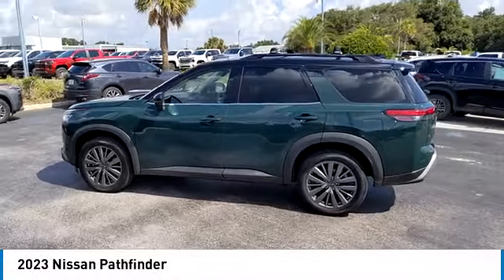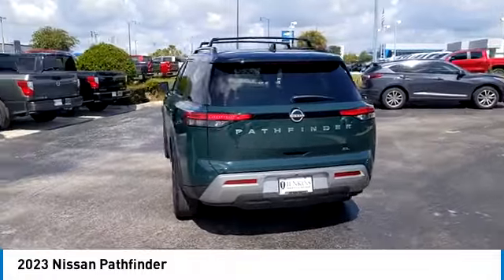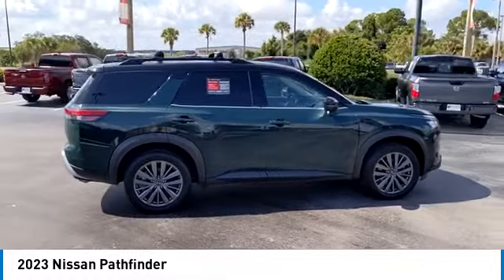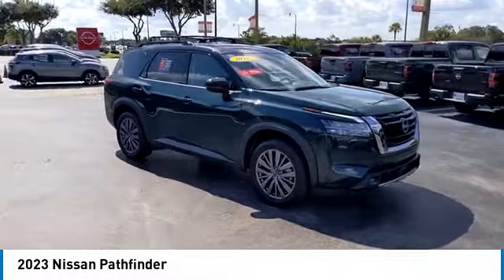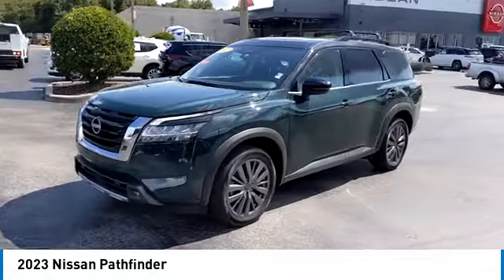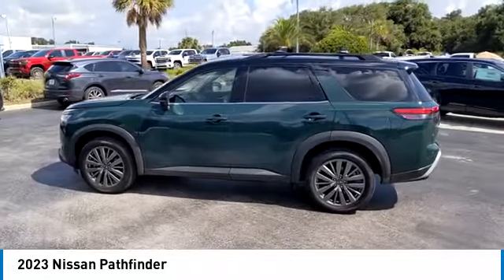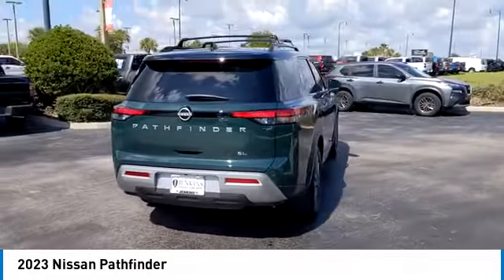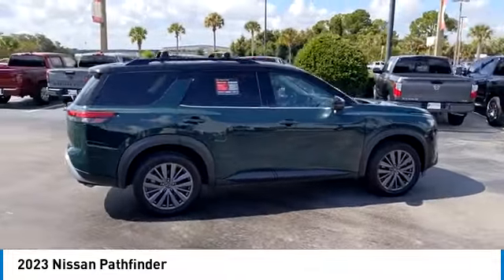2023 Nissan Pathfinder XP1294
HUGE PANORAMIC SUNROOF!! THIS ONE CHECKS OFF ALL THE BOXES!! OPTIONAL PREMIUM PACKAGE & NISSAN CERTIFIED SO YOU CAN ENJOY LONGER WARRANTY VS NEW YET SAVE A SMALL FORTUNE!! HEATED LEATHER SEATING - CAPTAIN CHAIR MID ROW - NAVIGATION - PREMIUM BOSE AUDIO - POWER LIFTGATE - AUTOMATIC TRI ZONE CLIMATE CONTROL - HD COLORED TOUCHSCREEN - BIRD'S EYE 360 CAMERA SYSTEM - ALL THE LATEST & GREATEST SAFETY FEATURES... THIS JUST MIGHT BE THE ULTIMATE 3RD ROW FAMILY HAULER! 20  Painted Alloy Wheels, 2nd-Row Captain Chairs, 2nd-Row Removable Center Console, Active Cruise Control, Auto High-beam Headlights, Auto-dimming Rear-View mirror, Automatic temperature control, Bose Premium Audio System, Fully automatic headlights, Heated Front Bucket Seats, Heated Rear Seats, Leather Seating Surfaces, Navigation system: NissanConnect Navigation, Panoramic Moonroof, Power Liftgate, SL Premium Package, Steering wheel mounted audio controls, Tow Hitch Receiver & Harness. Clean CARFAX. CARFAX One-Owner. Certified. Obsidian Green Pearl/Super Black Odometer is 10681 miles below market average! 20/27 City/Highway MPG 2023 Nissan Pathfinder SL Premium FWD 9-Speed Automatic V6   Enjoy Peace of Mind with Jenkins Nissan's EXCLUSIVE NATIONWIDE LIFETIME UNLIMITED MILEAGE WARRANTY! (See dealer for details, year and mileage limits apply). Jenkins has been doing business for over 50 years and we appreciate your business! Our used cars undergo an extensive Detail and Reconditioning Process, and are thoroughly inspected to meet the criteria for our exclusive warranty. Buy with confidence at Jenkins Nissan of Leesburg! Recent Arrival!  Nissan Certified Details:  * 167-Point Inspection Process, 7 Year/100,000 Mile Limited Warranty, 24/7 Hour Roadside Assistance, Carfax Vehicle History Report, Plus 1 Year Pre-Paid Maintenance Included. * Transferable Warranty * Warranty Deductible: $100   We spend an average of $1387 in Detail and Reconditioning on every used car. The Reconditioning and Maintenance Repair History is Available Upon Request. We don't just inspect, we fix :)Certified Pre-owned Nissan's go through a 150-point detailed inspection that includes manuals and documentation, recalls and service campaigns, transmission, brakes, steering, engine, fluids, battery, tires, brakes, suspension, drive train, frame and underbody, electronics, interior and exterior of the vehicle. Certified Pre-Owned (CPO) is a manufacturer-sponsored used vehicle refurbishment and warranty program that may also include special incentives and financing. Only Nissan's dealerships can  certify  a Nissan vehicle.